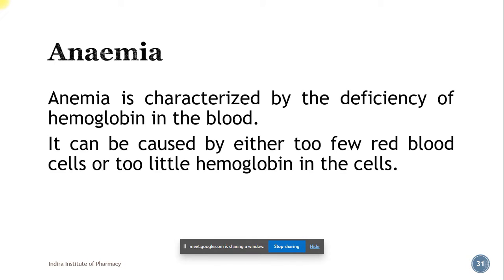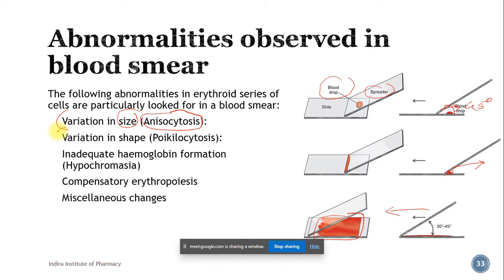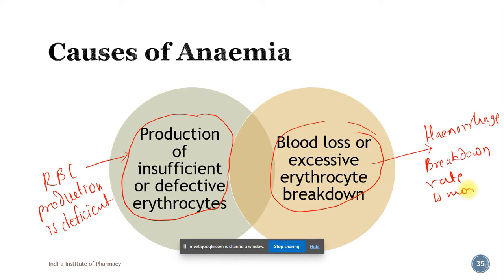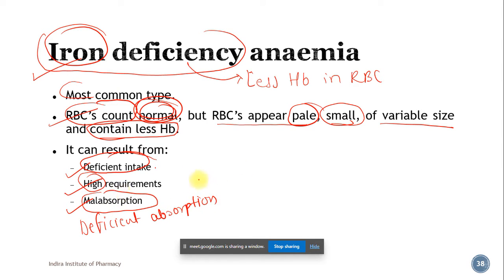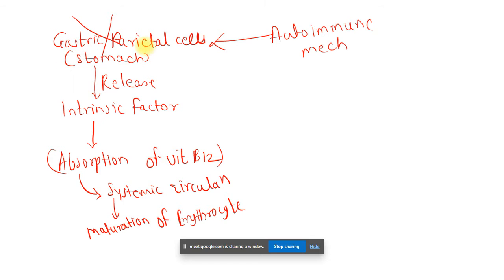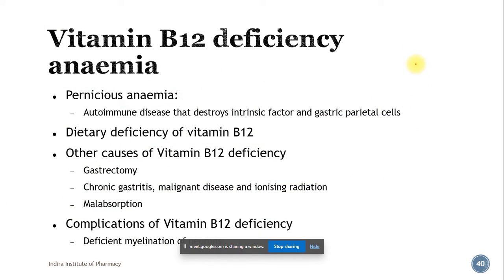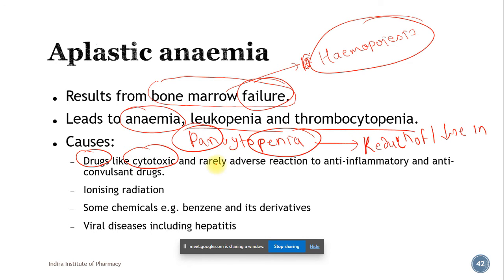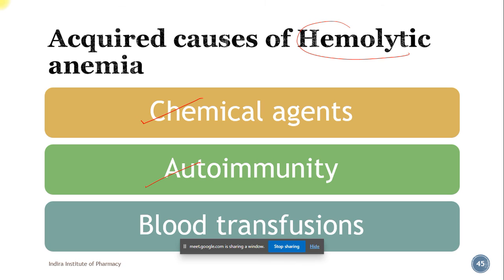Anemia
Unit III: Body fluids and blood; Anemia and its types.